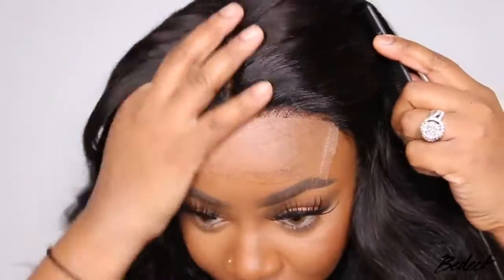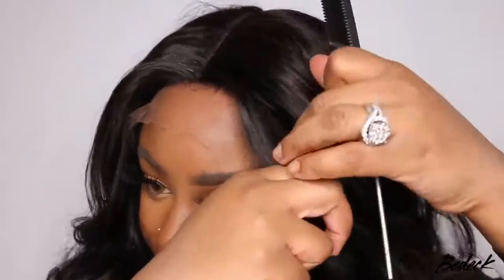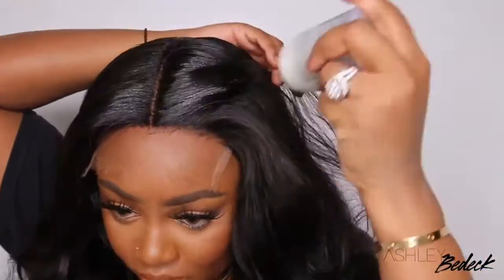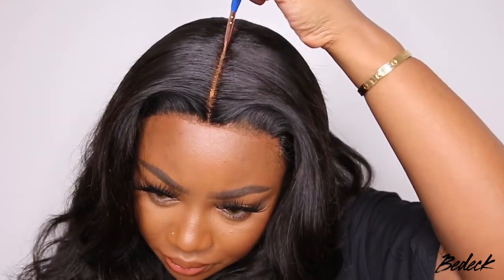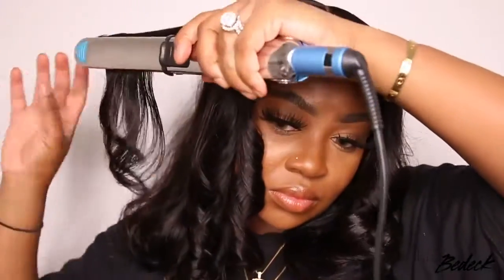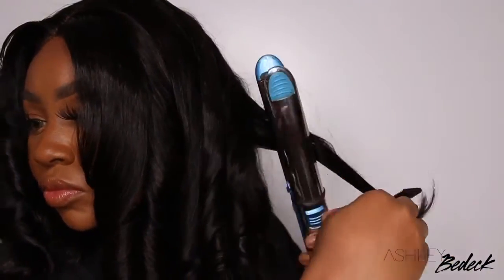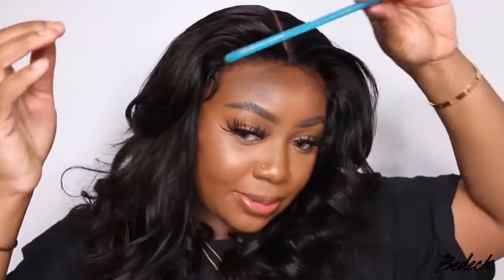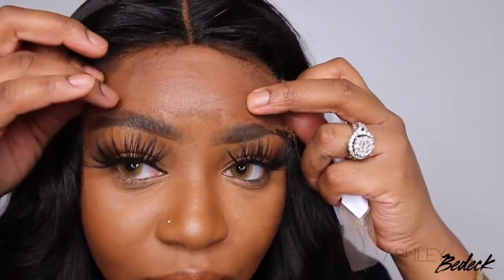GLUELESS! 5x5 HD Swiss Lace Closure Wig Install Wig Encounters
Hair Type : Indian remy hair
Hair Color : Natural Black
Hair Length : 12 inches
Hair Density : 180% density
Lace Material: Invisible HD skin melt swiss lace
Lace Color : Suitable for All Skin Tones
Cap Construction : 5*5 HD Lace Closure
Baby hair around the perimeter
Natural Preplucked Hairline

Special Thanks to:

Ashley Bedeck